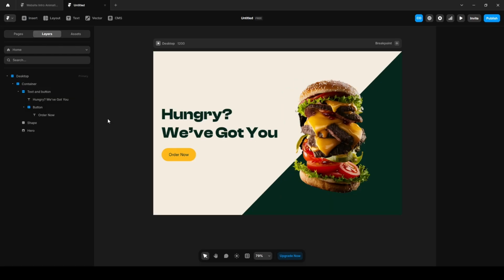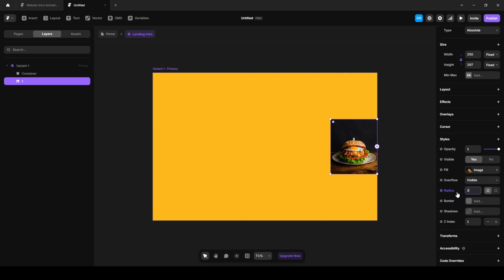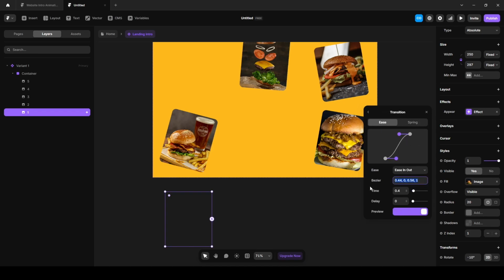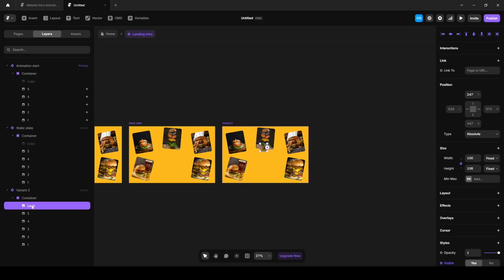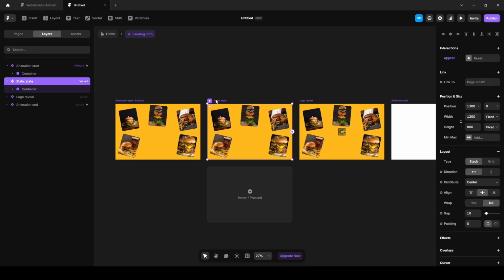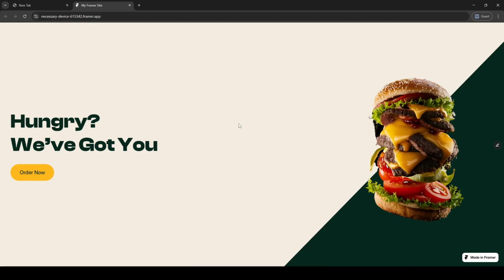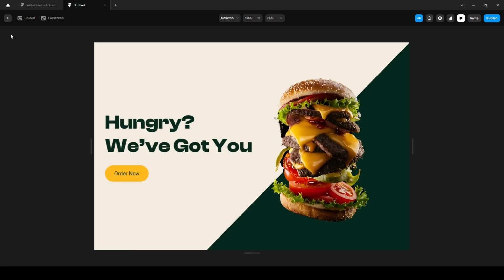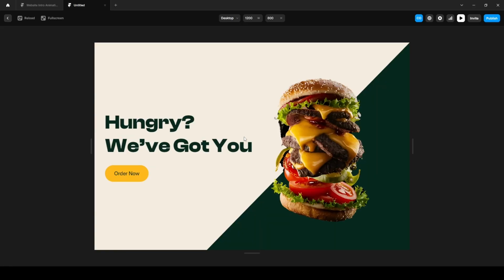Website Intro Animation Effect in @Framer | Step by Step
Learn how to create a smooth and modern Website Intro Animation Effect in Framer step by step. Perfect for beginners looking to design professional website animations without code.